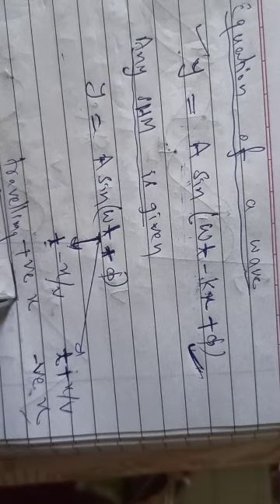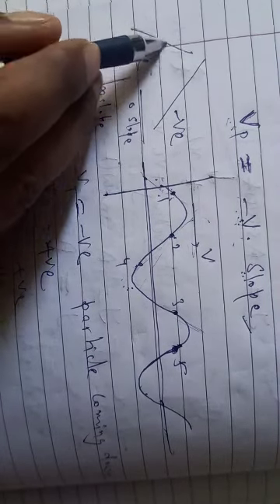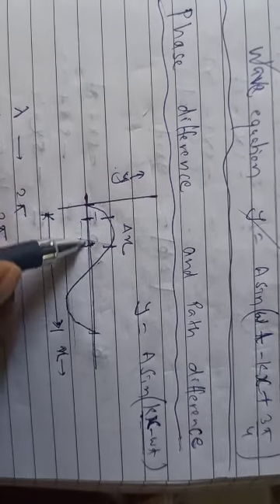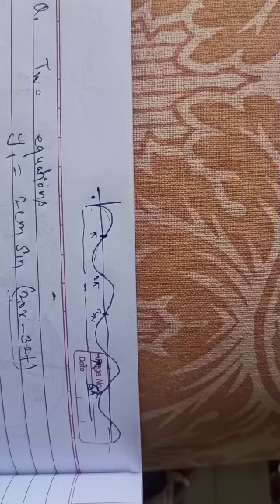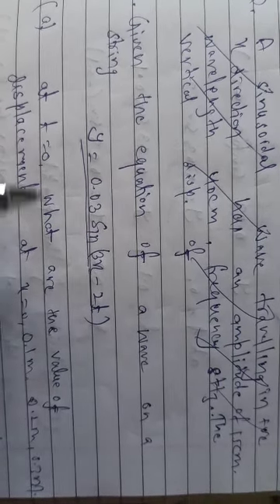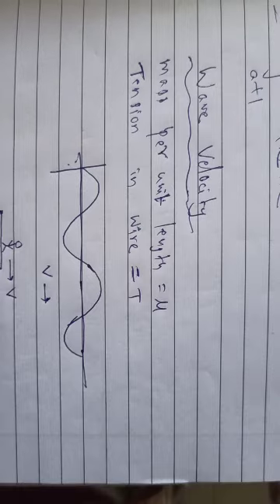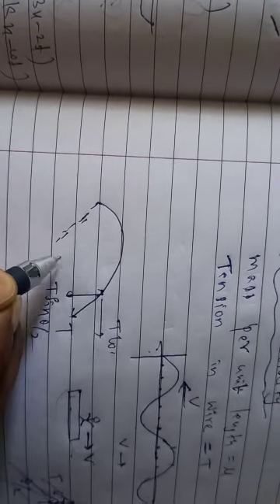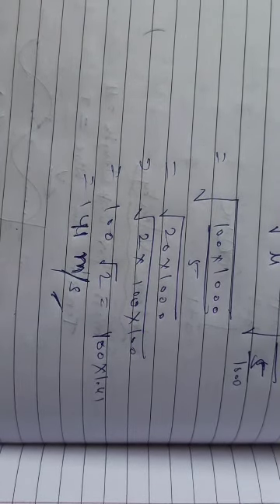Wave motion-2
Equation of wave, wave velocity